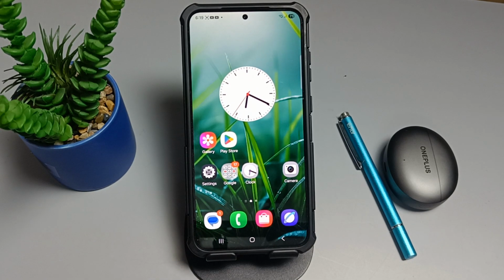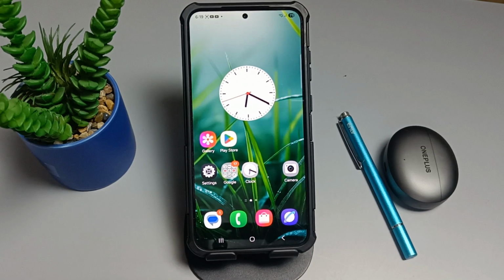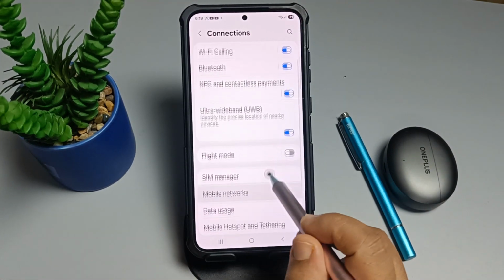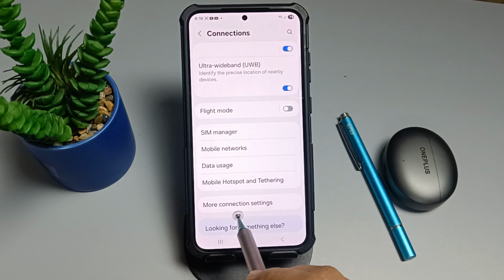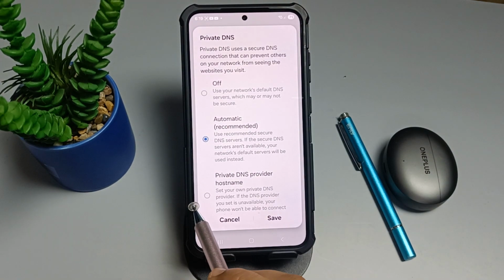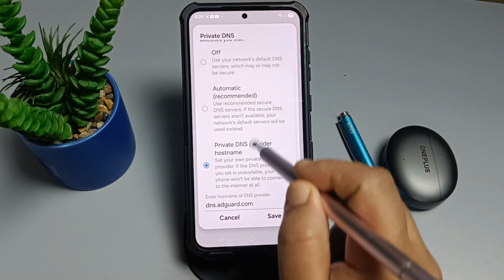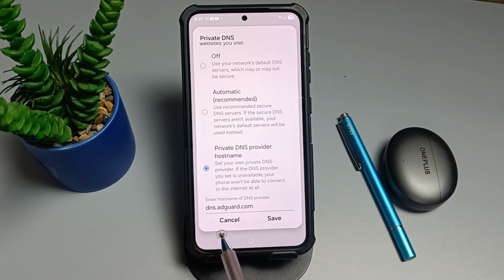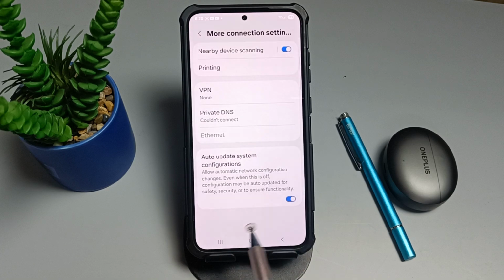Block Ads Permanently on Any Samsung Phones Using Private DNS (No Apps Needed)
In this simple tutorial, you’ll learn how to enable Private DNS on your Samsung Smart Phone to block ads system-wide without installing any third-party apps. This method works perfectly on Samsung Galaxy S26, S26+ & S26 Ultra and helps remove ads from apps, browsers, and games while improving privacy and reducing tracking. You’ll discover how to choose the best DNS provider, apply the correct settings in One UI, and optimize your connection for faster and safer browsing. This setup not only blocks annoying popups but also enhances speed, saves data, and protects your personal information. Follow these easy steps to take full control of your device and enjoy a smoother Android experience.

Samsung Galaxy S26 private DNS ad block, Samsung S26 Ultra block ads permanently, Samsung S26 Plus DNS ad blocker setup, Samsung Galaxy Phone ad blocking method, Samsung Smart Phone private DNS settings, how to block ads using private DNS Android, Android DNS ad blocker 2026, Samsung One UI private DNS guide, Samsung Galaxy S26 tips and tricks, block ads system wide Samsung, Android tracker blocking DNS, Samsung privacy settings ad block, best DNS for ad blocking Android, Samsung internet ad free setup, smartphone ad blocking tips, Samsung hidden DNS settings, Android secure browsing setup, Samsung performance and privacy boost, stop ads in apps Samsung Galaxy, improve browsing speed Samsung

Block Ads Permanently on Samsung Galaxy S26, S26+ & S26 Ultra Using Private DNS (No Apps Needed)
Samsung Galaxy S26 Private DNS Setup | Block Ads System-Wide on S26+ & S26 Ultra Easily
How to Use Private DNS to Block Ads on Samsung Galaxy S26, S26+ & S26 Ultra Fast Guide